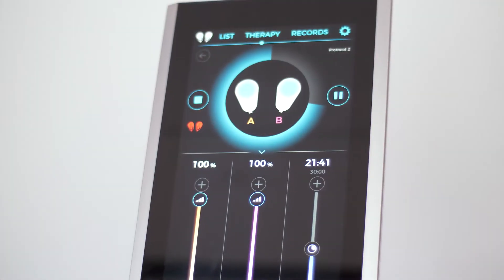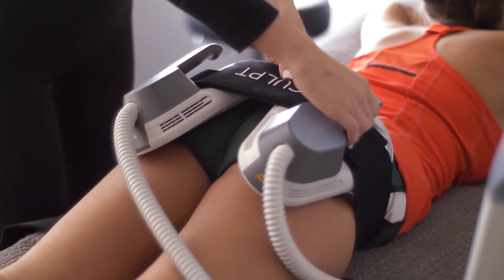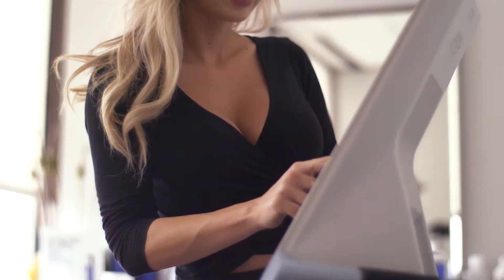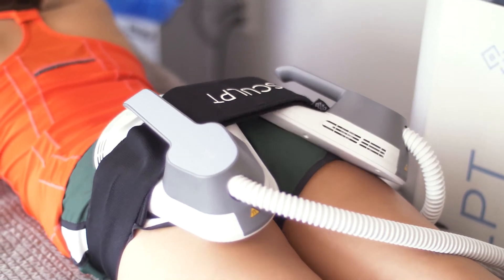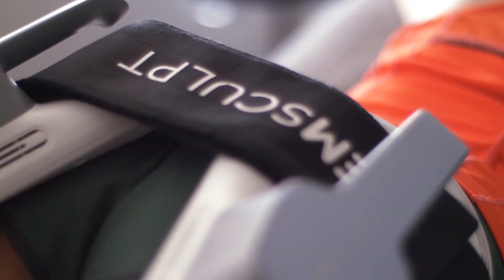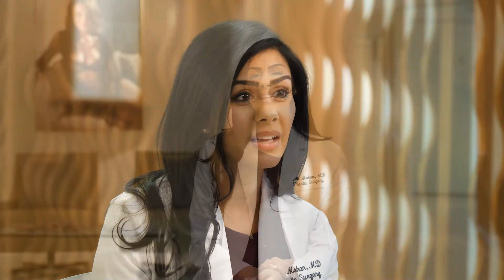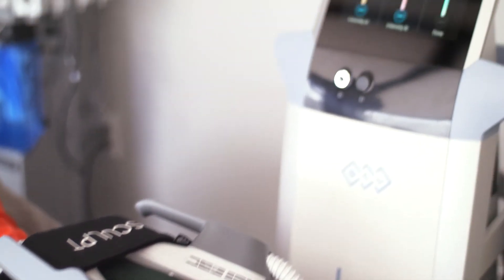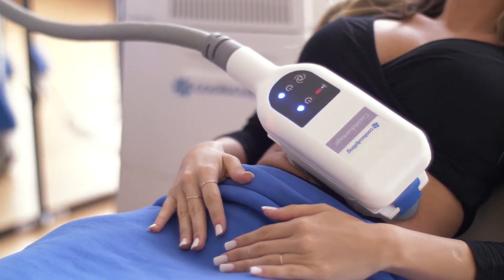Emsculpt with Ciaravino Total Beauty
Looking for a non-invasion solution for unwanted fat? Dr. Kriti Mohan explains the benefits of Emculpt.